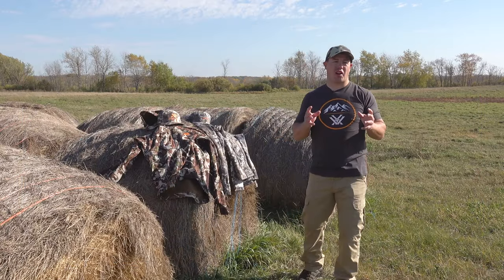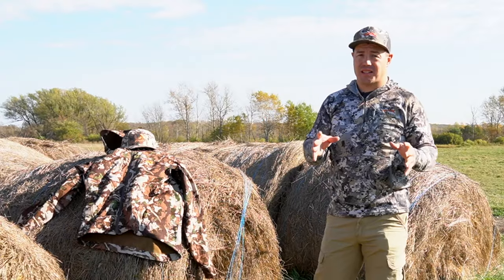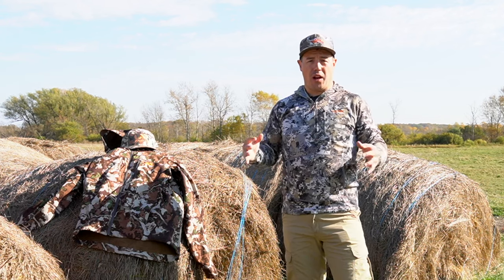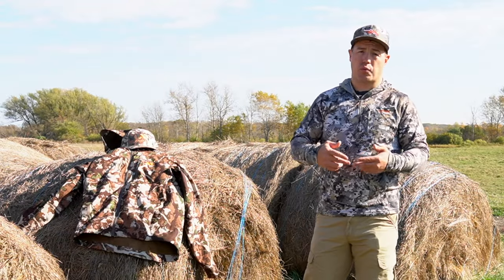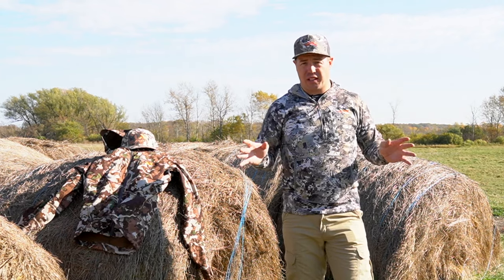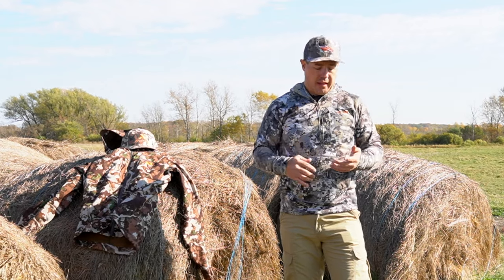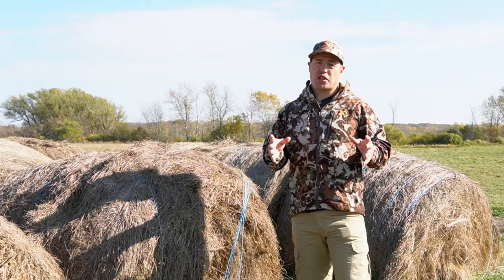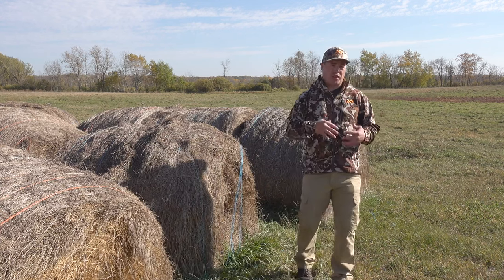Hunting Clothing | Sitka Vs First Light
Hunting clothing has become high-tech in the past few decades.  These advances in high-tech hunting clothing also come with a price tag that can hurt the wallet. I have used both Sitka and First Lite and I let you know the pros and cons I've experienced using these two systems.

00:00 Intro
00: 49 Sitka System
03:16 First Lite
06:27 My Pick
07:36 Outro

You're a Common Patriot, be bold, be strong, and don't ever give up!